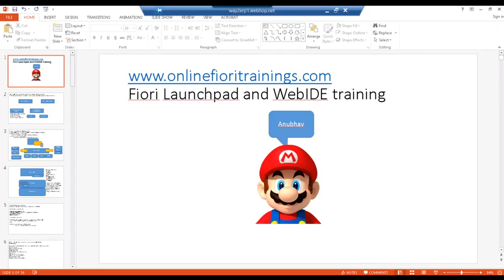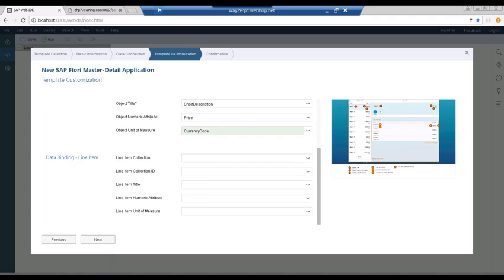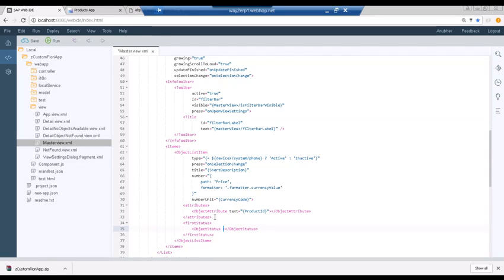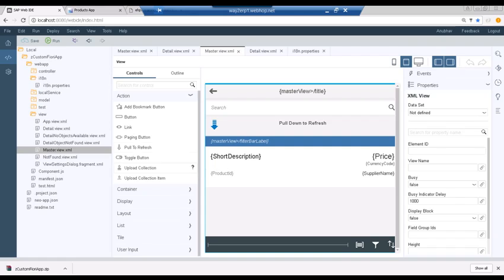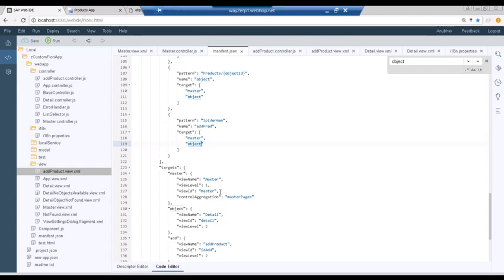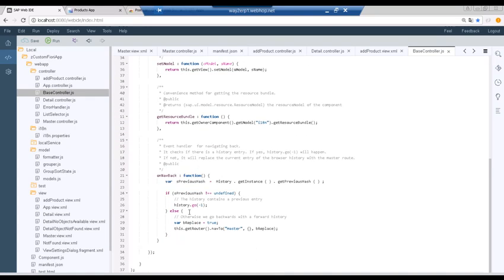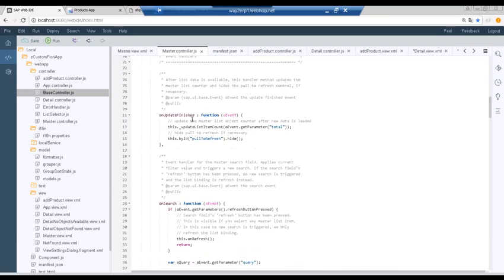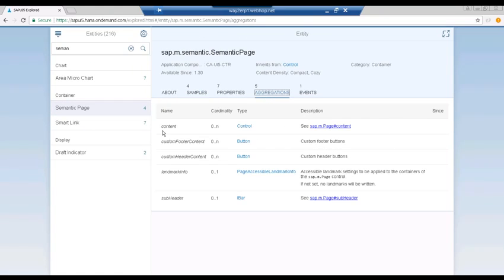SAP Fiori || 09. Custom App Development || Part 01